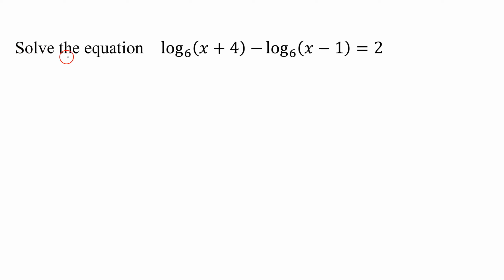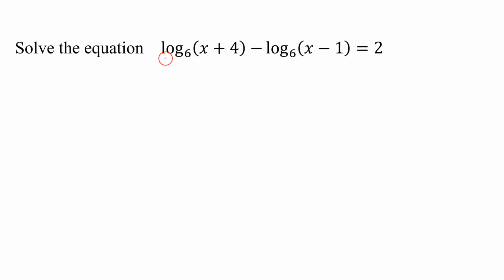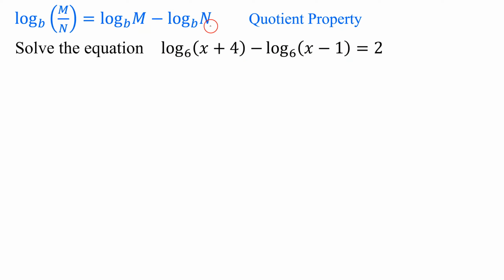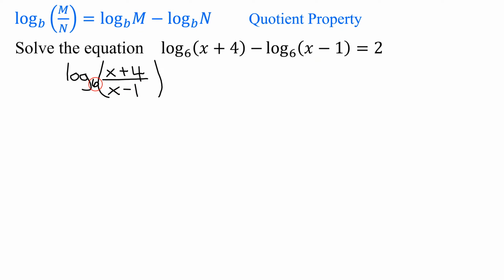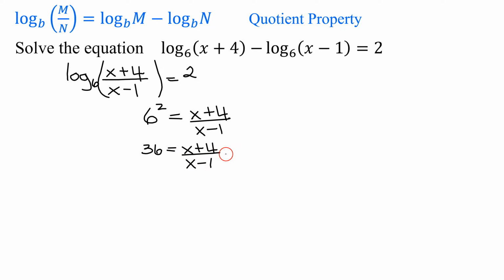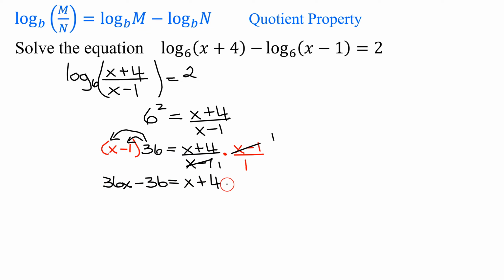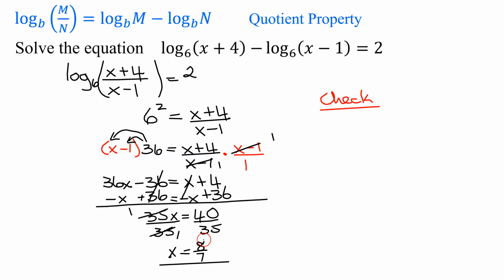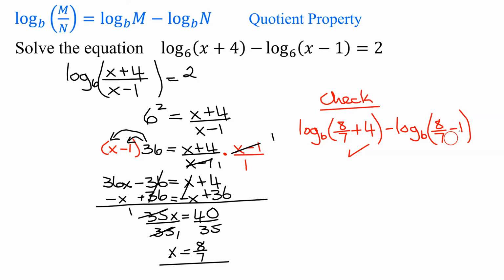Solve Logarithmic Equation - Two Log Terms and a Constant - Use Quotient Property of Logs EX 1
The equation to be solved is log (base 6) of (x+4) - log (base 6) of (x-1)=2.  As the logarithmic terms are already isolated on one side of the equation, the logarithms are condensed into one term using the quotient property of logarithms.  The equation is then converted into exponential form resulting in a rational equation which is solved by multiplying both sides of the equation by the LCD.  The solution is checked and it is show to not be an extraneous solution.